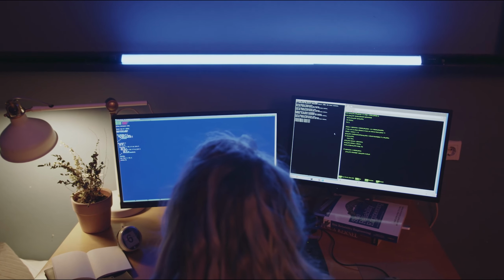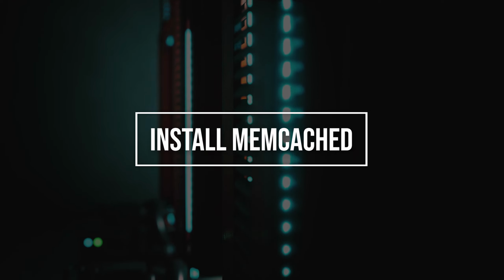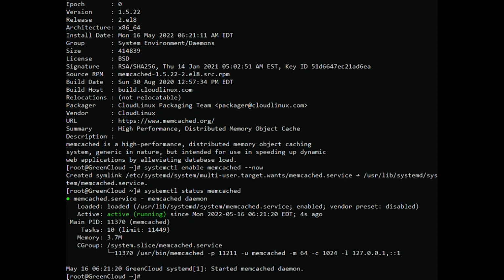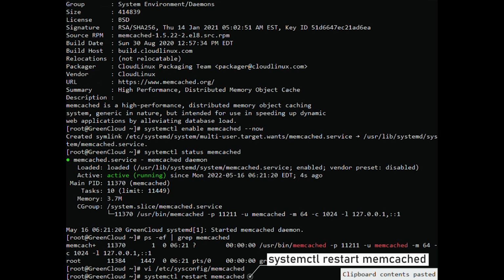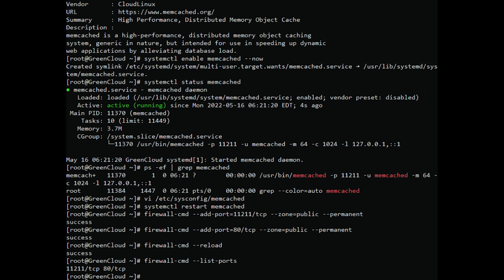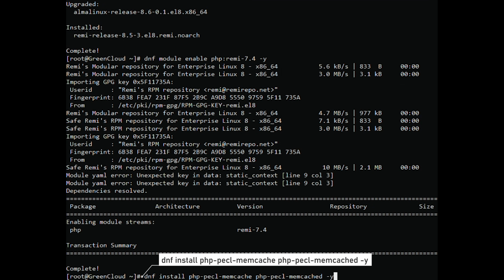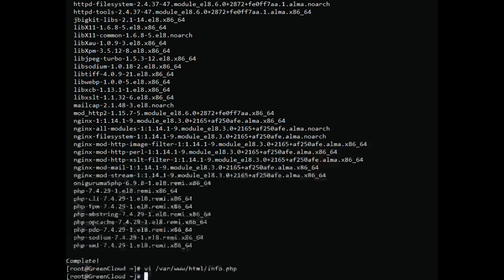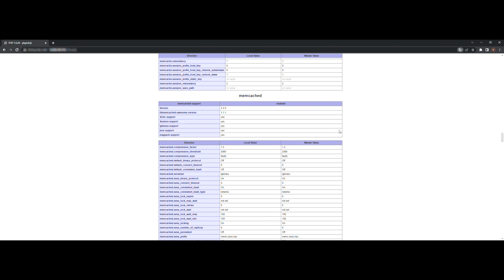How to install Memcached on Alma Linux 8 | VPS Tutorial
Memcached stands for “memory object caching systems”, an open-source and high-performance distributed memory caching system used to speed up dynamic database-driven web applications. It caches data in memory that are generated from page load requests or API calls. Memcached is very useful for database query results caching, session caching, web page caching, API caching, and caching of objects such as images, files, and metadata. You can use Memcached in PHP-based applications including WordPress and Joomla to run smoothly without much latency.